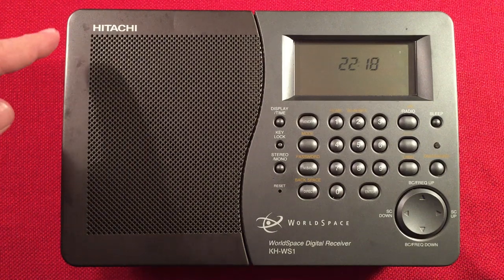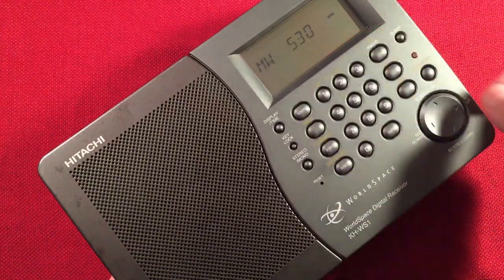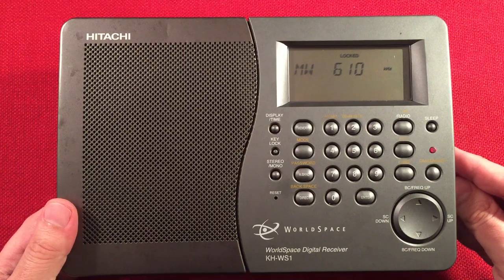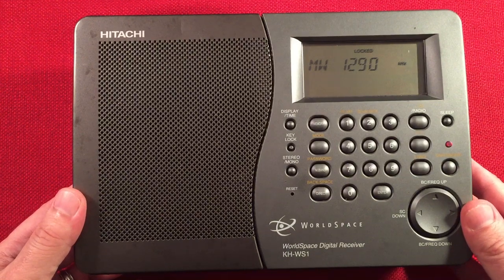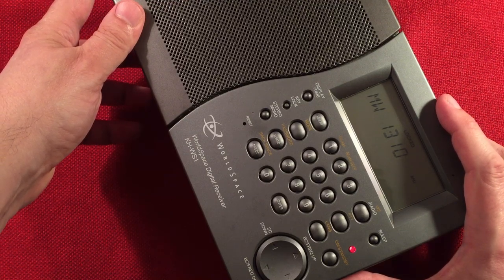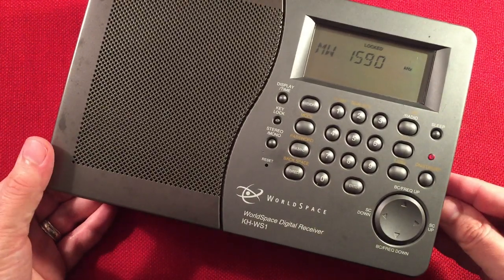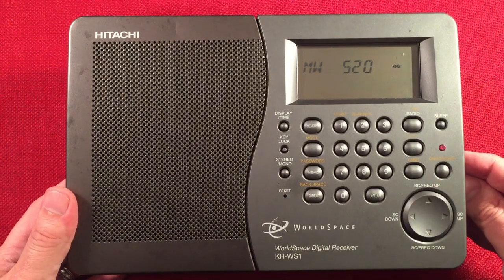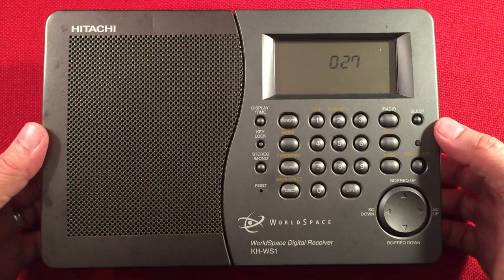Hitachi KH-WS1 WorldSpace Radio Evening AM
The Hitachi KH-WS1 WorldSpace Satellite portable radio still performs well on the FM, AM and Shortwave bands.  The reception is decent and the audio quality is great for voice and music.

I find the usual strong evening stations, but if I spent time I could probably log a few new ones with this radio.

Overall, I would recommend this radio solely to a collector of different and unique receivers.  The Satellite antenna may have a use for owners of SDR radios.  I may look into it's possible use in that arena.

Arnold Alt
floredon
Loretta J
Mac R
Peter A
Rita B